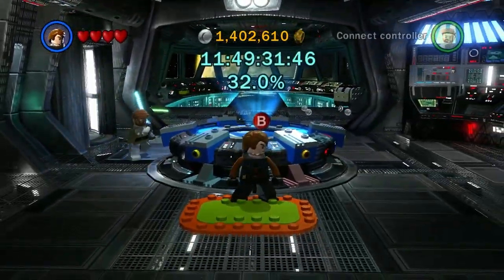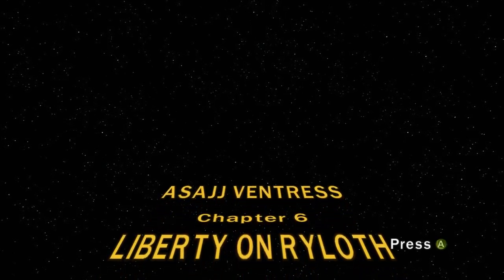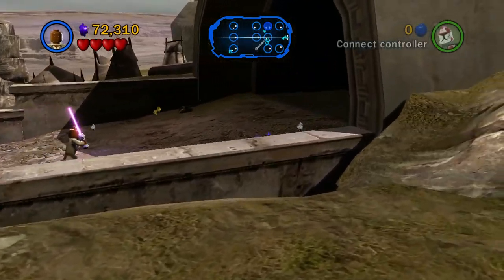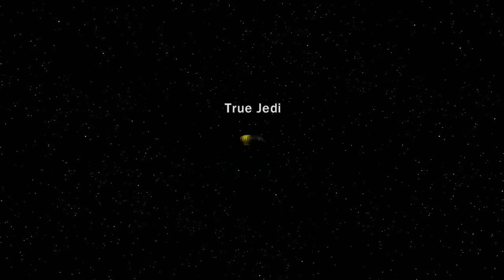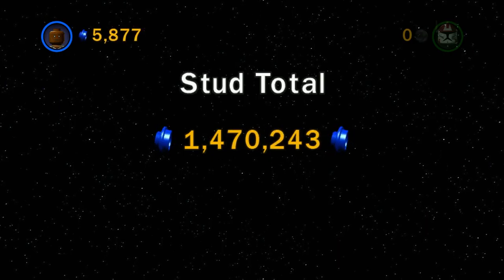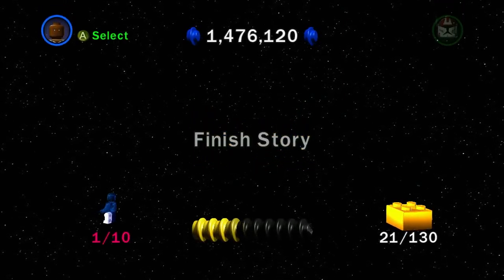Liberty - THE END - Lego Star Wars III The Clone Wars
After Hours:
Inator Army Book Series: